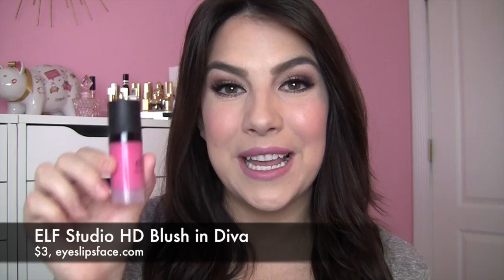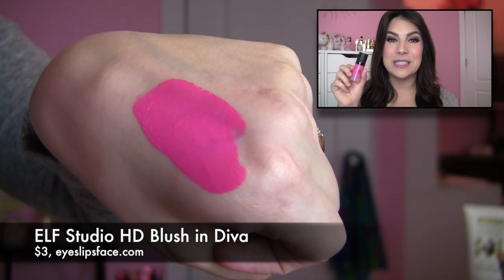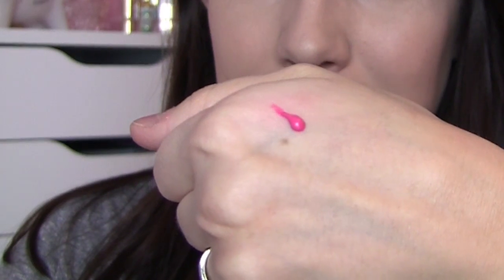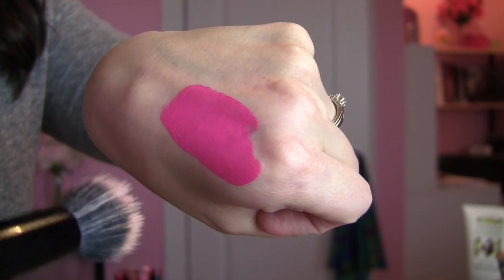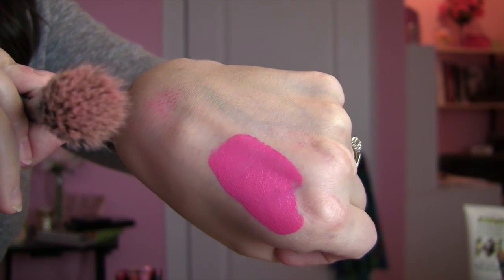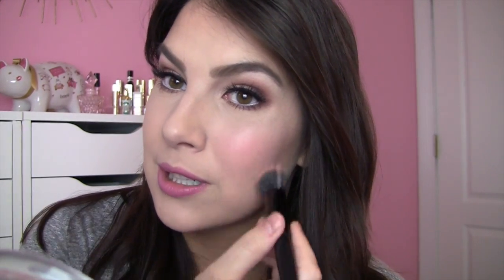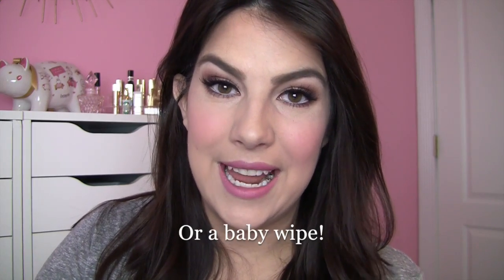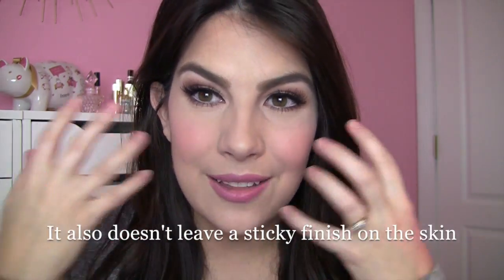Wild to Wearable: ELF HD Blush in Diva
FEATURED PRODUCTS...

My info:
Shirt- Target